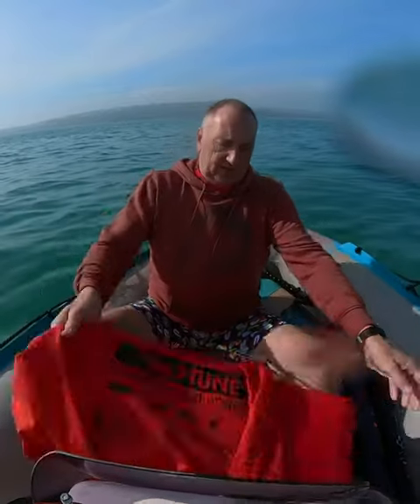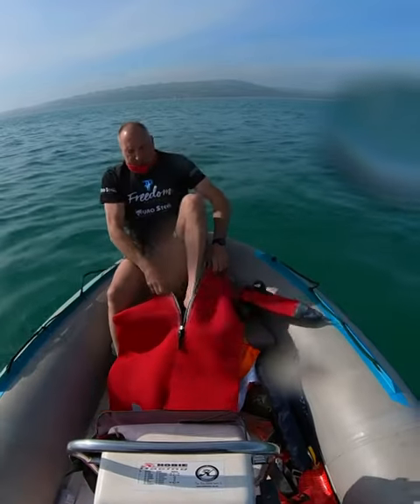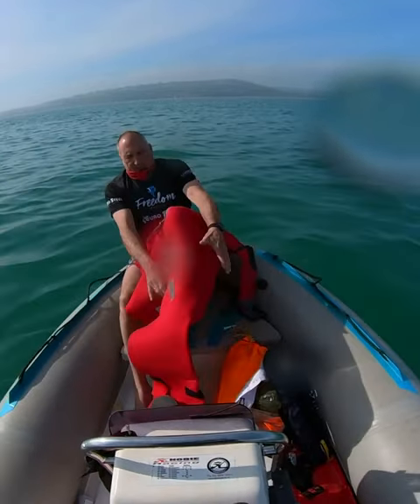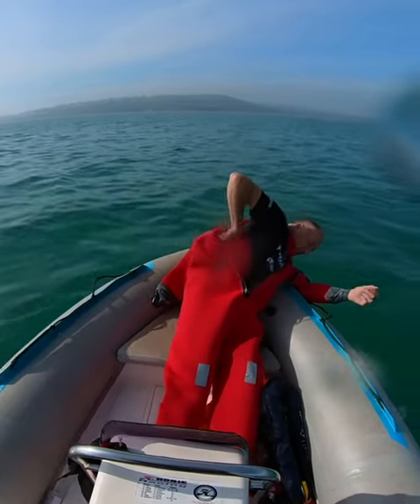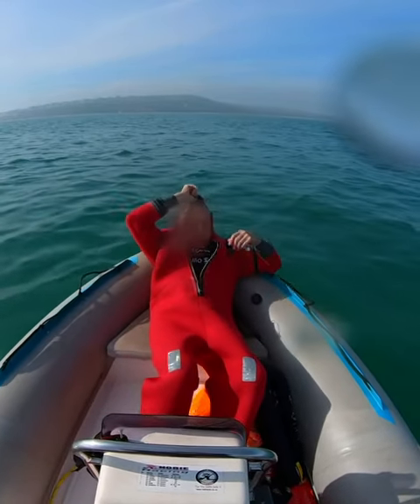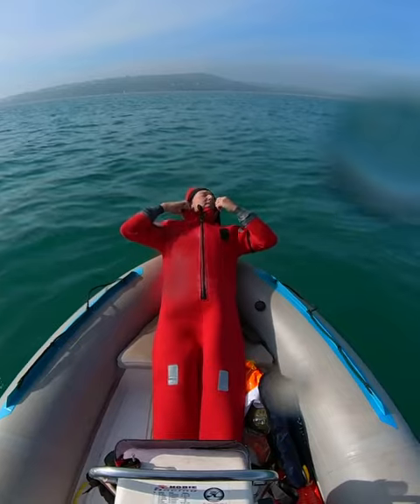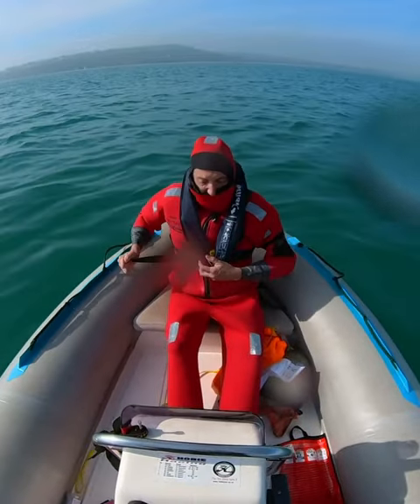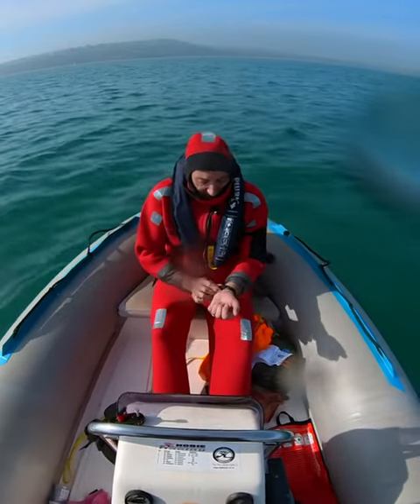SURVIVAL SUIT TEST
I have a neoprene immersion suit should I ever need to leave Osiyeza.
This test took 90 seconds which I think is acceptable.

I have modified the suit by removing the hand mittens and adding latex cuffs to keep it water tight. Now I can operate a handheld VHF radio or activate flares etc.

My inflatable life jacket goes on over the suit which has a hand activated gas canister for fast inflation as well as mouth piece for inflation.

I have a Personal Locating Beacon (PLB) permanently attached to the life jacket which will send a destress signal to a satellite with my GPS position as well as a destress signal for nearby ships.

Thanks @meintjesrob for the use of your RIB for this test.

Seaport Supply CAPE TOWN